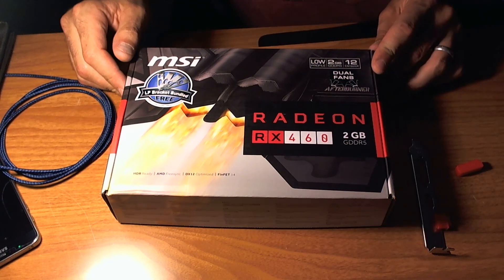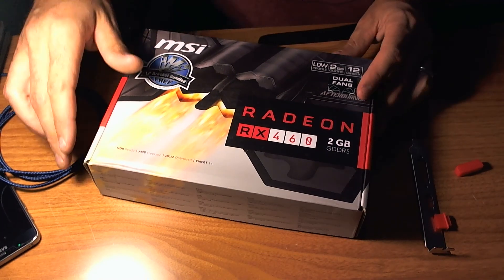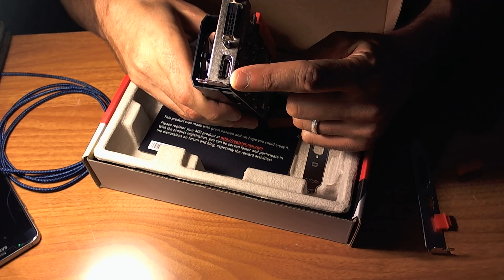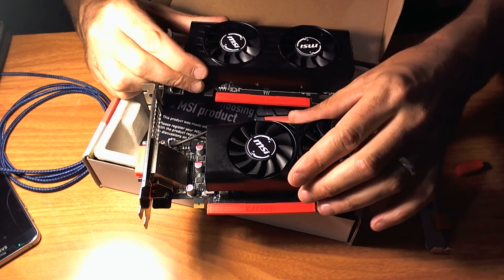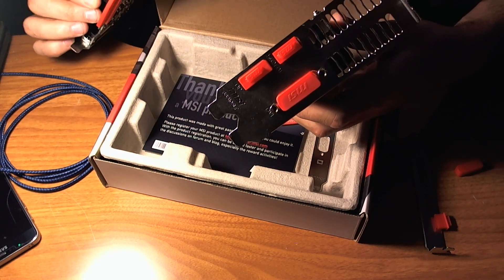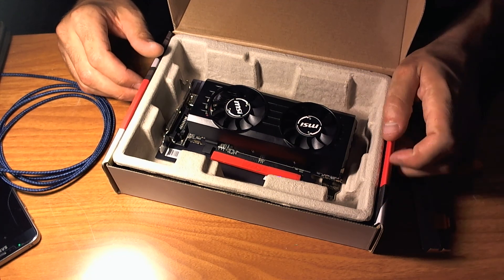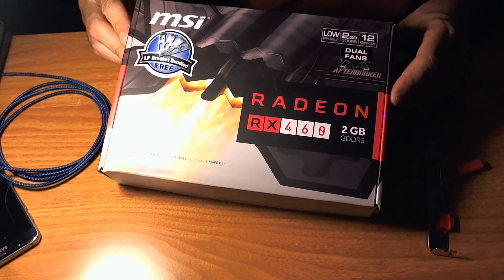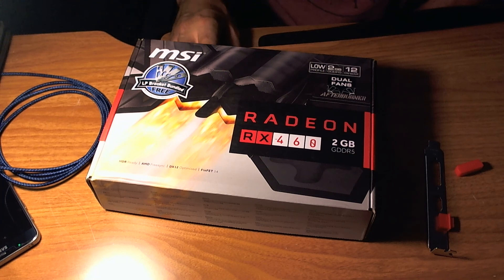AMD MSI RX 460 Low Profile GPU unboxing info and slight manufacturing problem.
I open and show you the new AMD RX 460 low profile GPU. One of the best low profile graphics card available for the price, less than 100$!

We check a reported issue on Amazon to see if it is true.